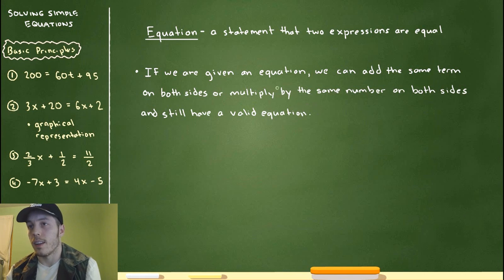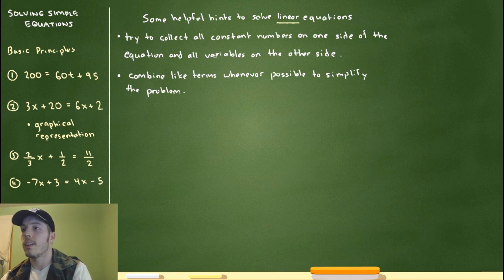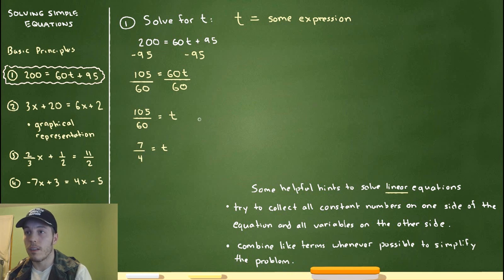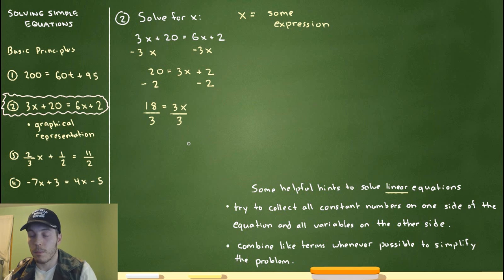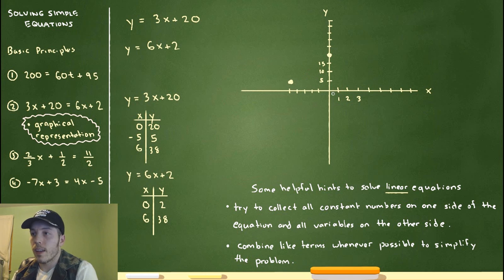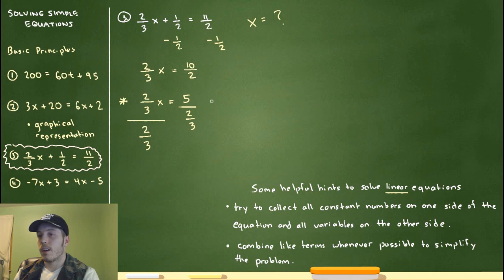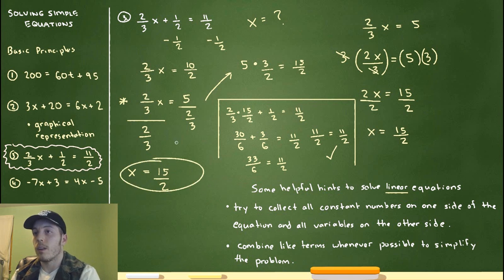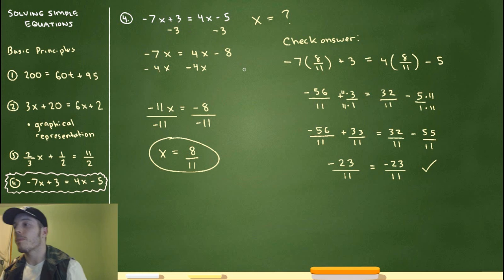Section 3.1 How to Solve Simple Equations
This video introduces the concept of how to solve simple equations.